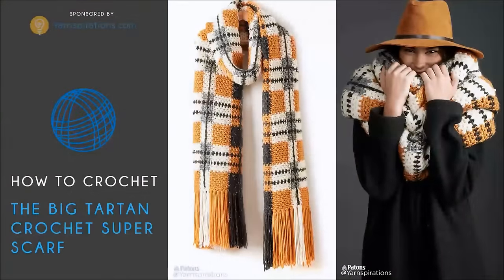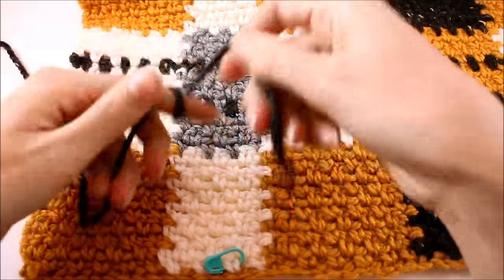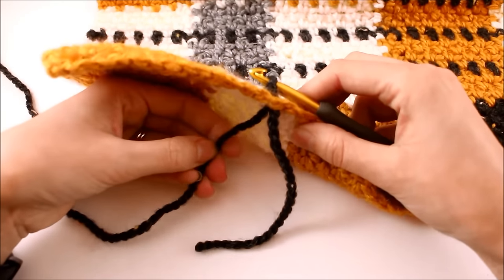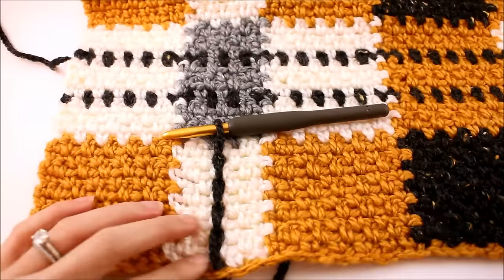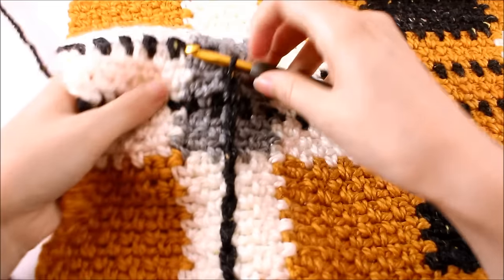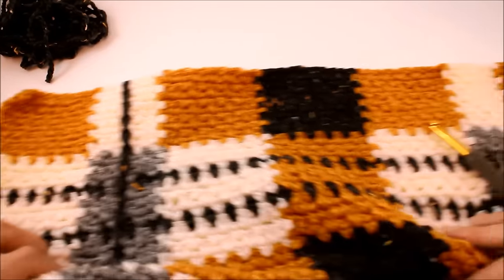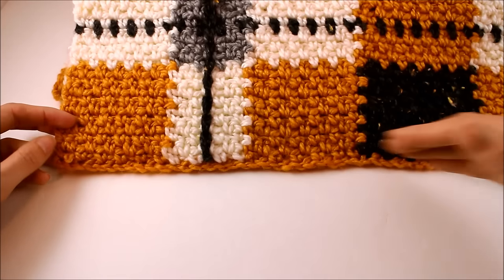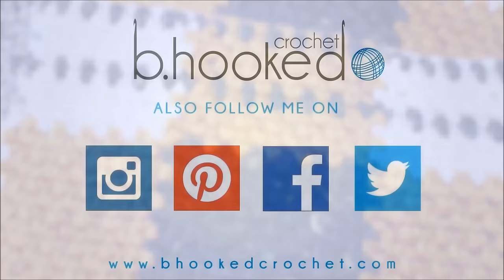Big Tartan Crochet Super Scarf Challenge Video Three